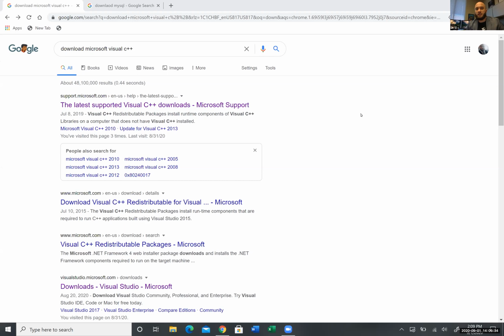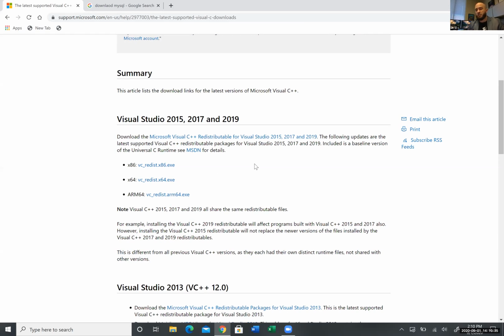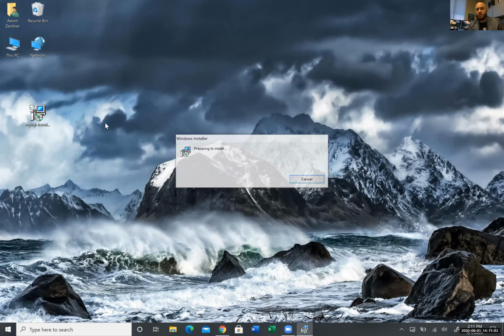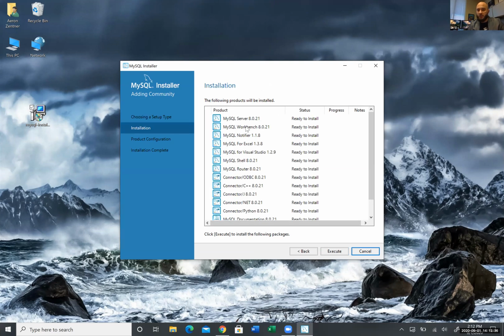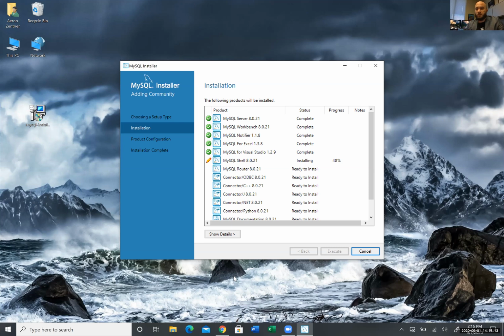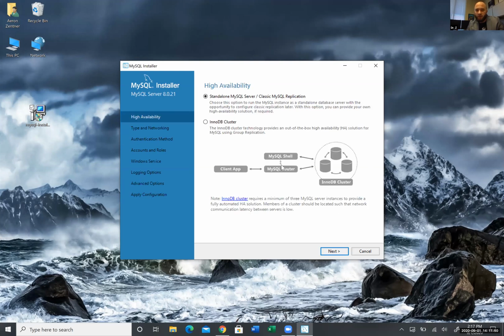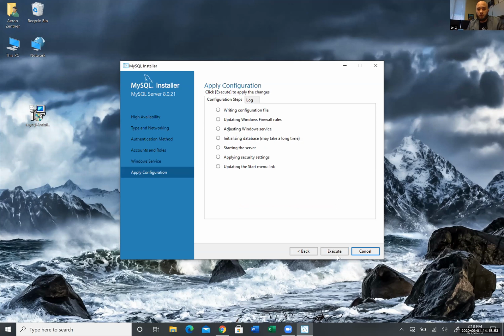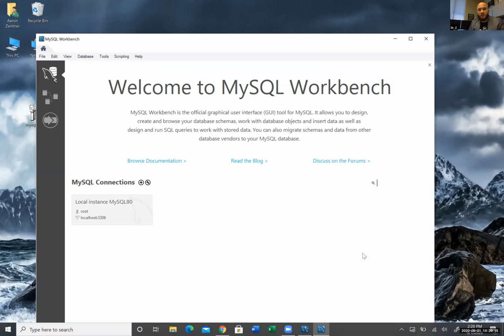Quick steps to install MySQL 8.0.21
This video covers the steps to install MySQL 8.0.21 on a Windows 10 OS